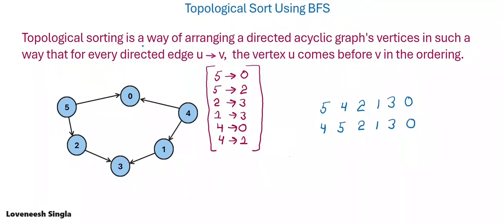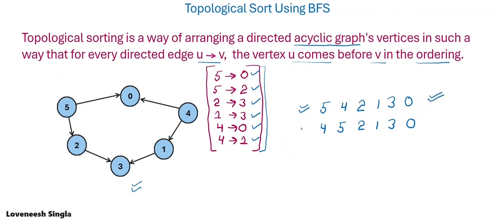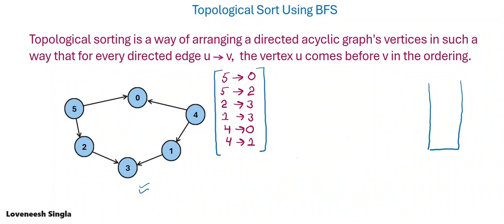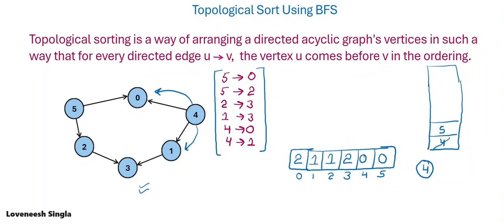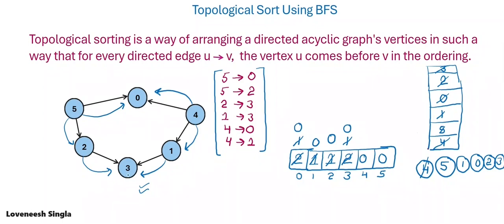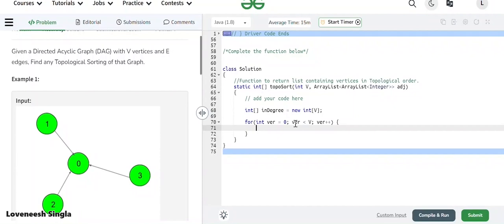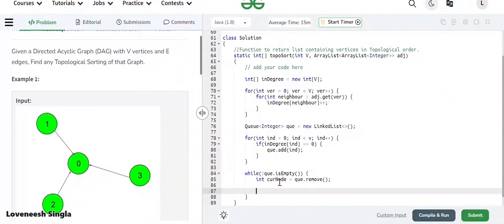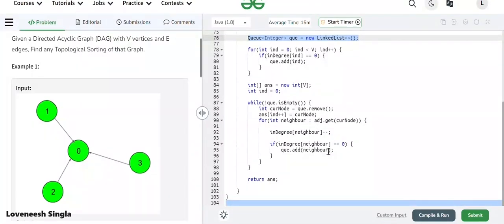Kahn's Algorithm | Topological Sort Algorithm | BFS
Graph Series By Loveneesh | Java | Interview Centric | Algorithms | Problems